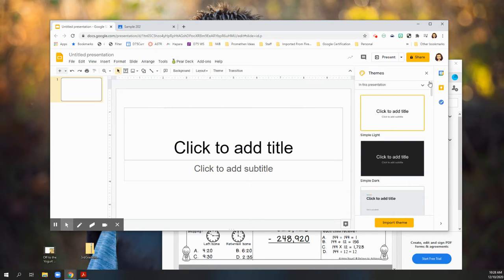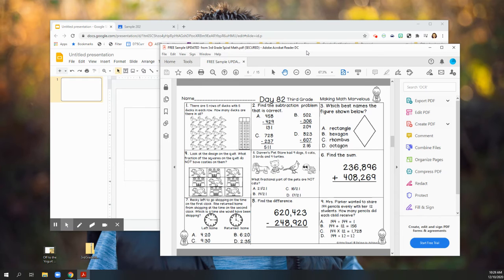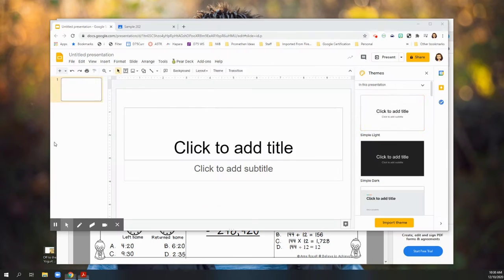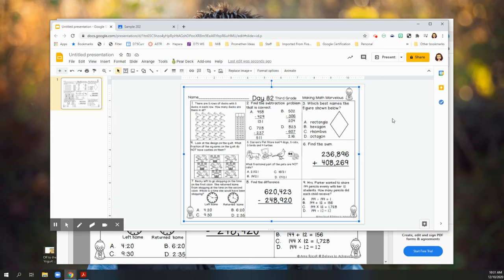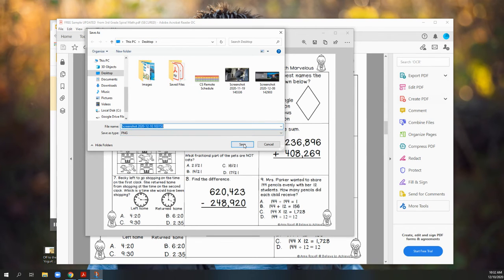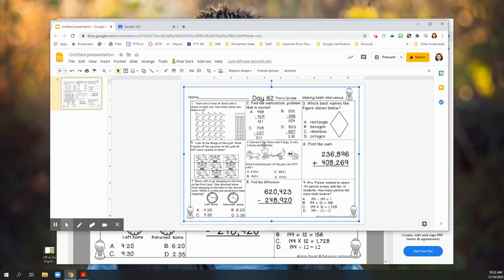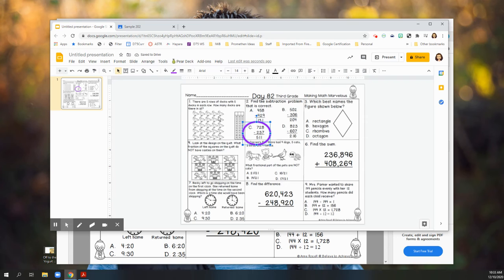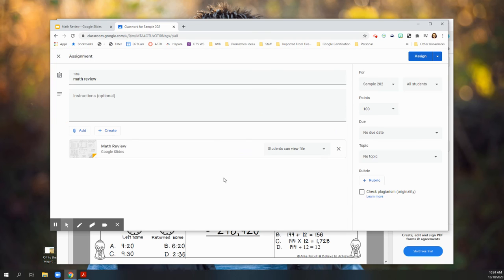Creating Digital Worksheets in Google Slides